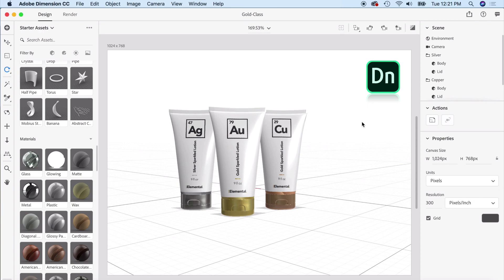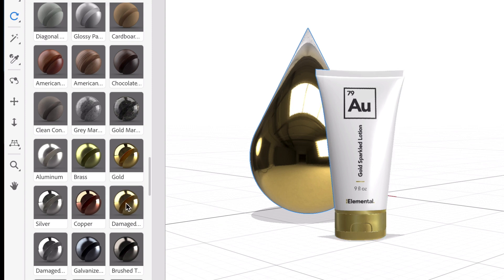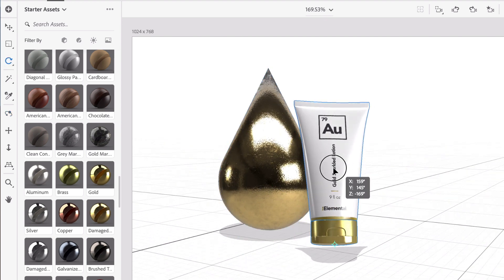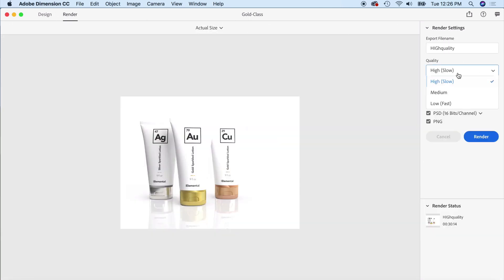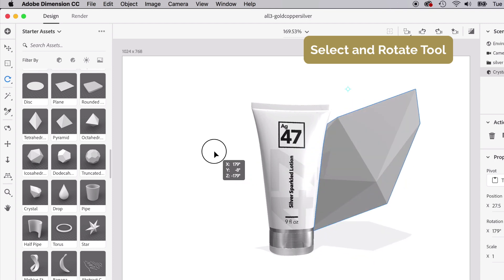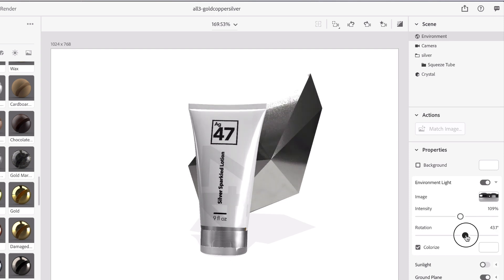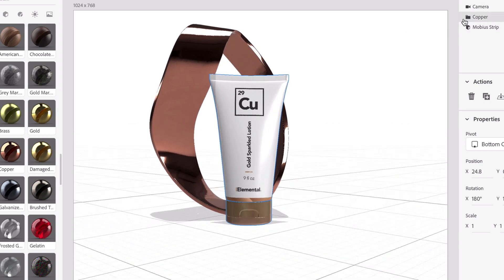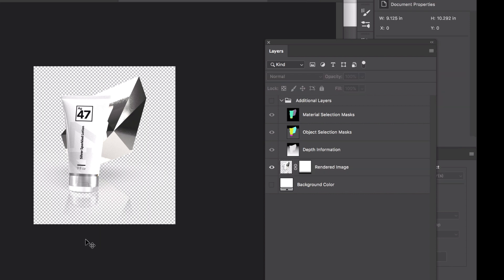Adobe Dimension Basics - Playing Around with 3D Objects and Textures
I have had a lot of students wanting to know about Adobe Dimensions and how to work with stock 3d objects there to create product presentations and graphics for ads etc., so I wanted to post this video here.

This lesson was taken from my Graphic Design Mastery: The Full Branding and Design Process where we walk through the creation of a high-end lotion brand, product design, logo design, ad + poster design, stationary design, and more.

🔥My Favorite Graphic Design Books:

🔥My Favorite Graphic Design Gear (full list):